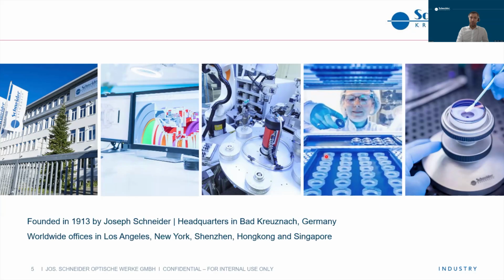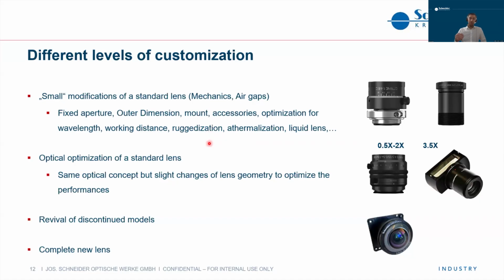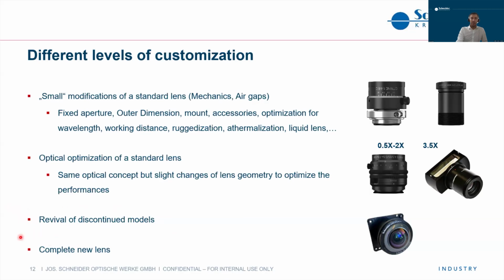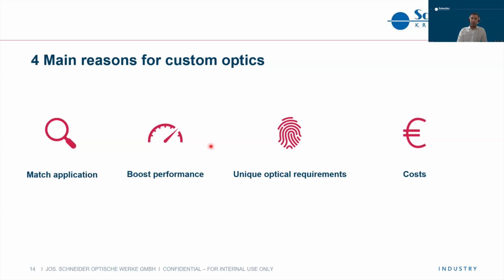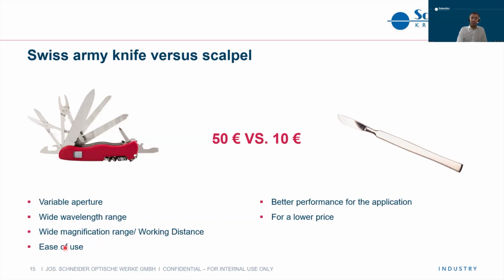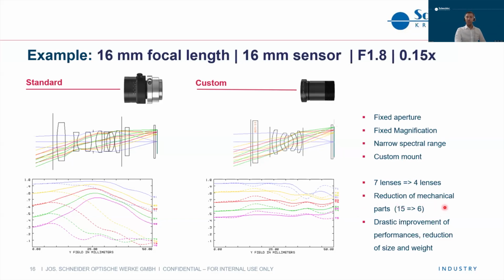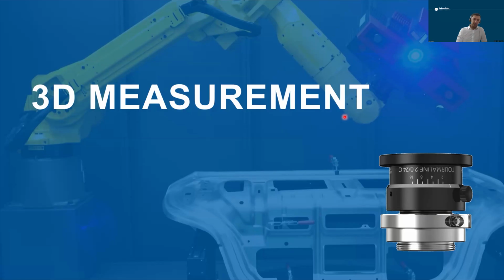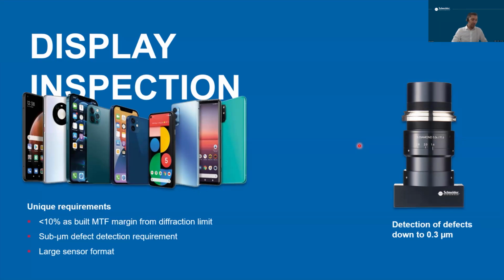When is a custom lens the best solution: inVISION Days 2025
At the inVISION days on Tuesday, December 2nd, our Sales Engineer Nicolas Douradou shared insights on "When is a custom lens the best solution?". The talk explored the key factors that influence the decision to move from standard lenses to custom optical solutions. It covered different levels of customization, what “custom” really means in practice, and the considerations involved in matching optical design to specific application requirements. Real-world examples illustrated the process and challenges behind custom lens development.